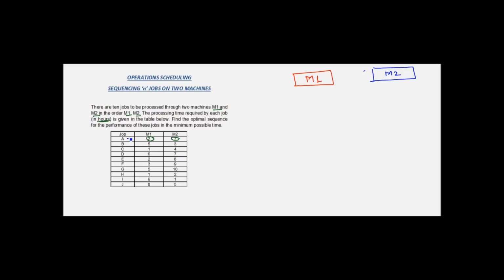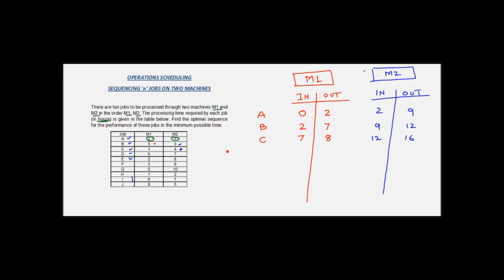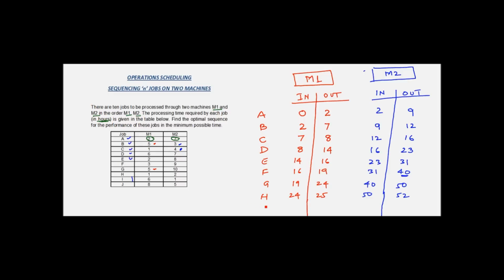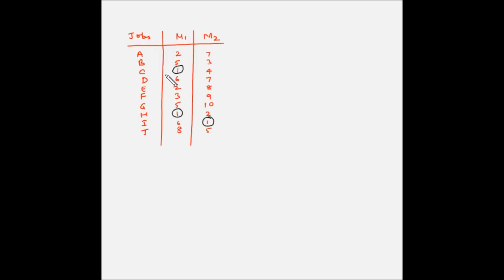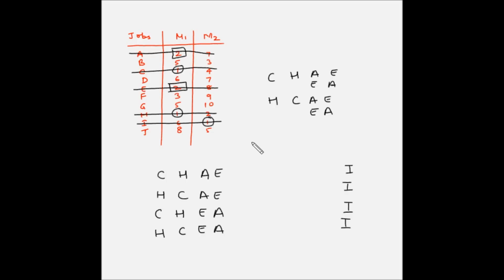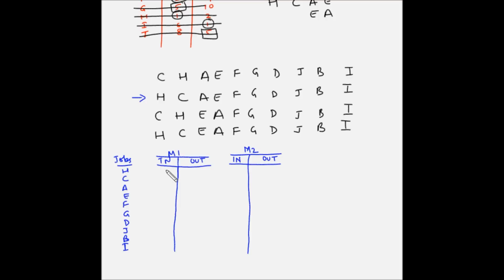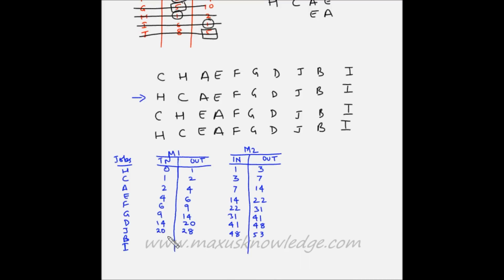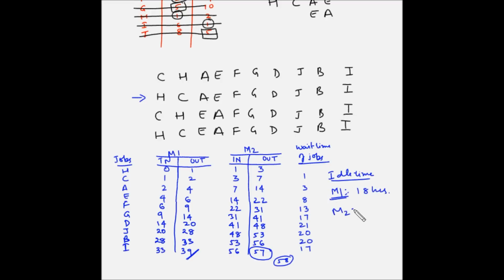Sequencing n jobs on 2 machines - Example 3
In this video, you will learn how to sequence n jobs on 2 machines. You will also learn how to find out the wait times of the jobs and idle time for the machines.